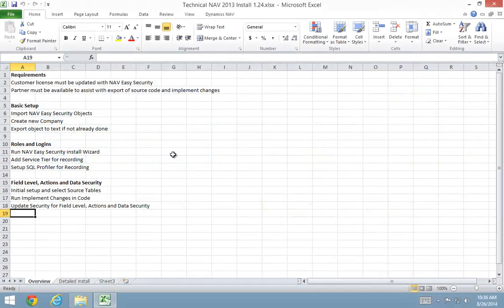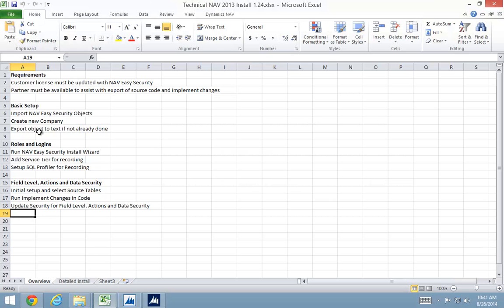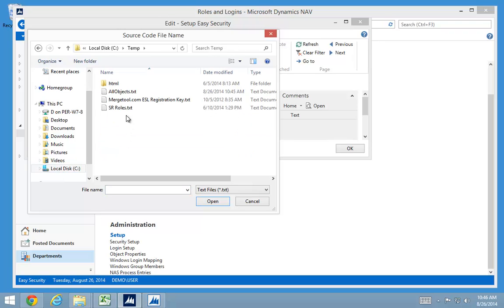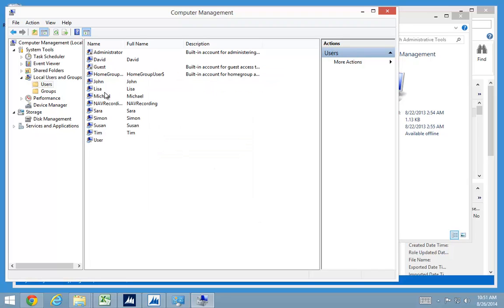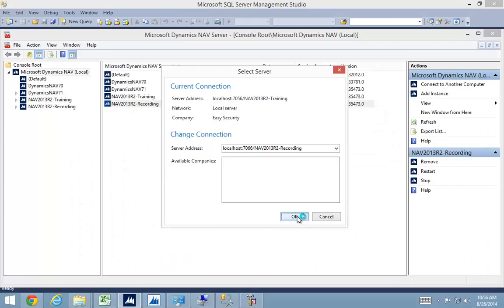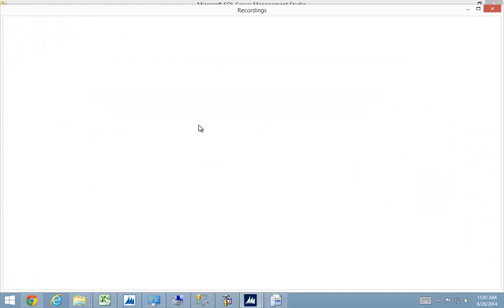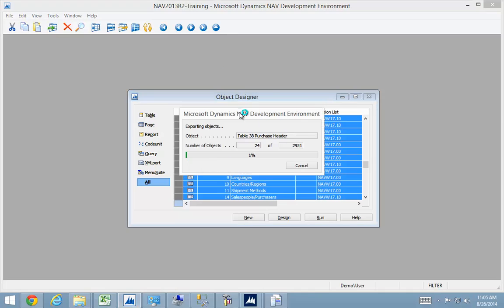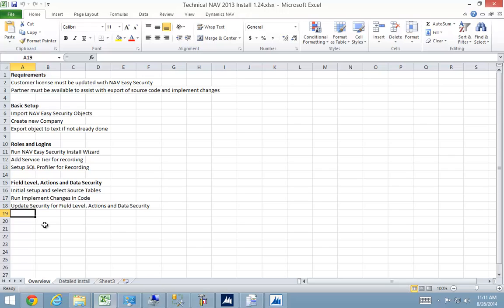NAV Easy Security Technical Install (NAV 2013 R2)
This is the technical install process for NAV Easy Security. Please y\use the timeline below to jump to a specific section.
00:00 Introduction, Download objects and file overview
02:30  Import NAV Easy Security Objects
05:00 Setup New Company in NAV
06:10 Running Roles and Logins Wizard and exporting objects
11:20 Additional Setup after running Wizard
12:40 Adding a Service Tier
19:30 Setup of SQL Profiler
22:55 Revert RAPID START Role Center change
23:30 Adding the test Recording, adding file permissions
25:45 Field Level and Data Security Basic Setup
27:10 Running Implement changes in code Wizard
32:00 Testing Field Level Security